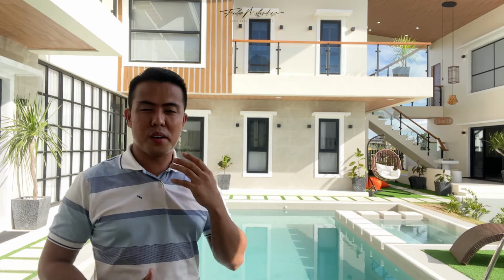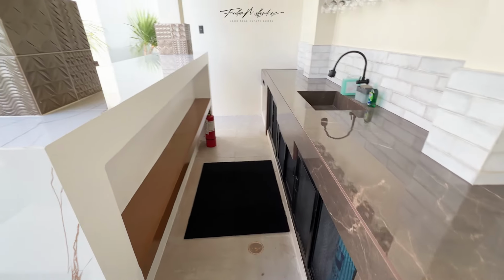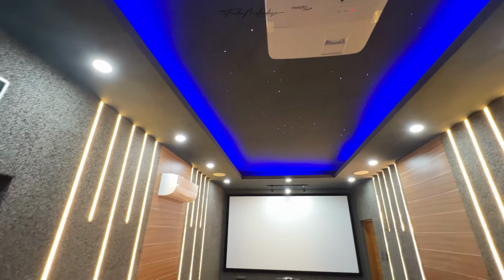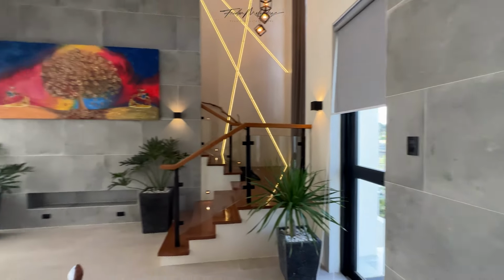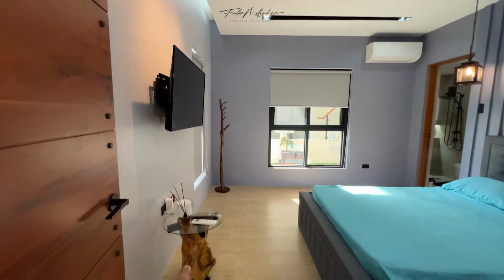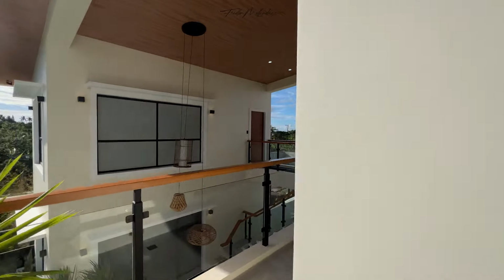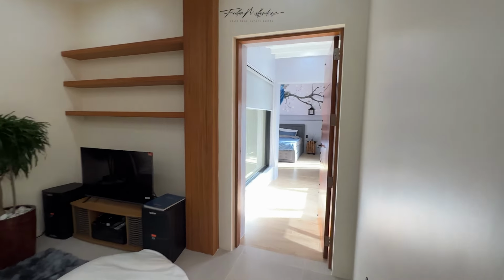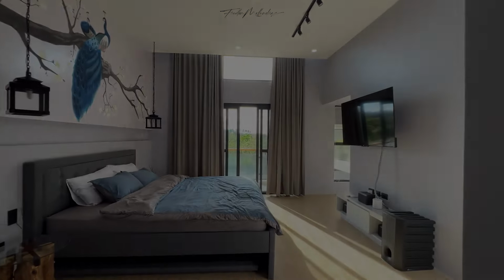RESORT-LIKE HOUSE in TAGAYTAY IDEAL for RETIREMENT, VACATION HOUSE, RENTAL INVESTMENT. WATCH THIS!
To watch the formal house tour visit our company's YouTube - Fretrato Realty, or click this

FOR SALE: Expansive Newly Built, Resort Like Home, Tolentino East Tagaytay City

PROPERTY DETAILS:
Lot Area: 1,000 square meters
Floor Area: 515 square meter
Floor Level: 2-Storey
Bedrooms: 6
Bathroom: 6
Parking: 10

FEATURES and AMENITIES:
-All bedrooms w/ split type AC
-6 T&B
-1 Powder room
-A family area with a karaoke set-up
-Smart Cinema room w/ split type AC
-Recreation room w/ split type AC, billiard, air hockey and darts
-Poolside Bar
-Outdoor Shower
-Swimming pool with heated jacuzzi
-Basketball court (half court)
-8 Parking spaces (main house)
-2 Parking spaces (staff house)
-2 Bedroom Staff house with own T&B
-Service quarter common space
-Generator Room w/ 10KVA Generator
-Electrical room
-High ceiling
-Open floor layout
-Great interior and exterior
-Fully furnished.
-Fully equipped & functional kitchen
-Caesarstone quartz Master T&B
-Cambria quartz kitchen countertop
-Branded kitchen appliances
-PLDT Fiber connection up to 400mbps

Selling Price: PHP 90,000,000.00

*6 Bedroom Newly Built, Spacious, Resort Like House for Sale in Tagaytay | Fretrato ID: FM250

House Tour | House for Sale | Resort in Tagaytay | House for Sale in Tagaytay | Tagaytay Vacation House | Tagaytay City